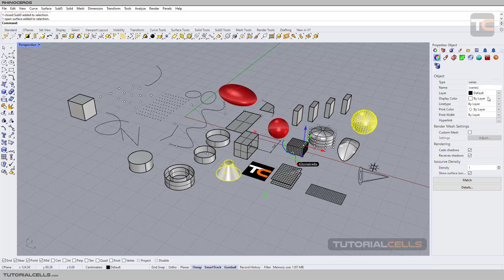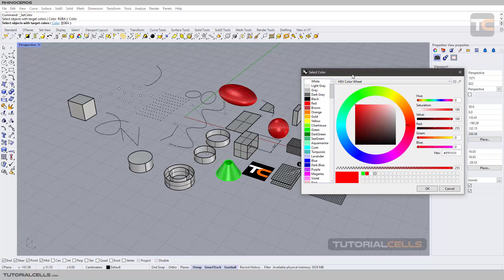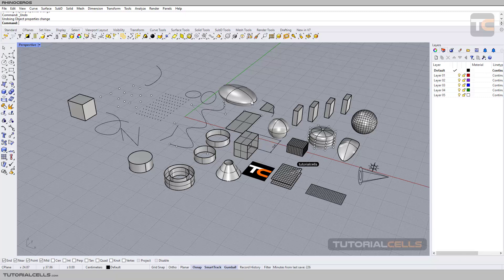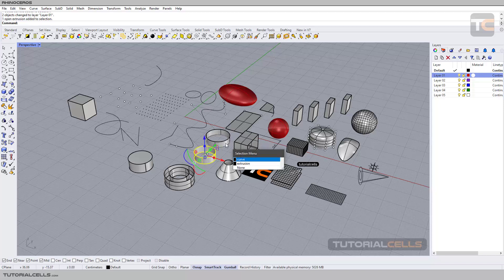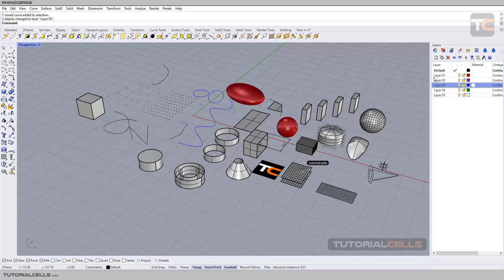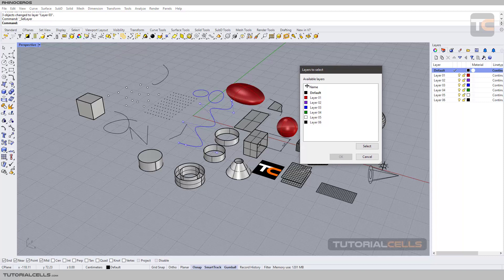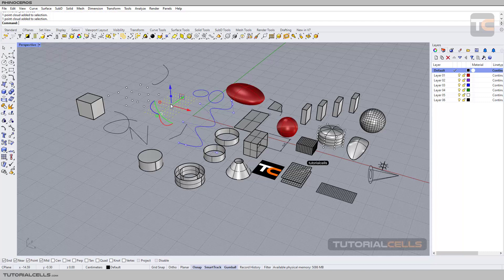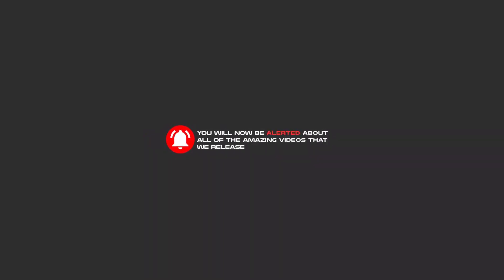0015. select by color, by layer, select point ( cloud ) in rhino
In this lesson we want to include selection tools. Explain select by color, select by layer, select point, select point cloud.